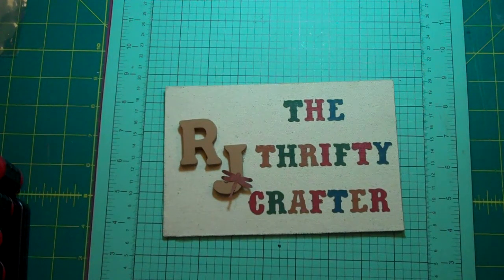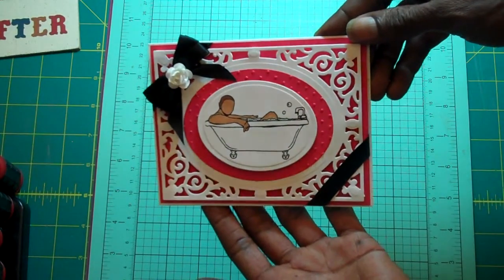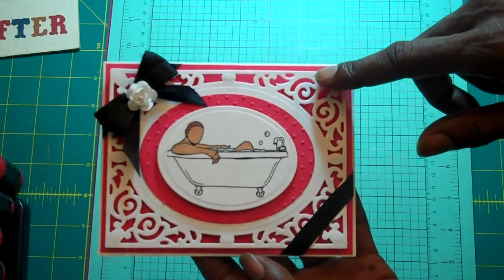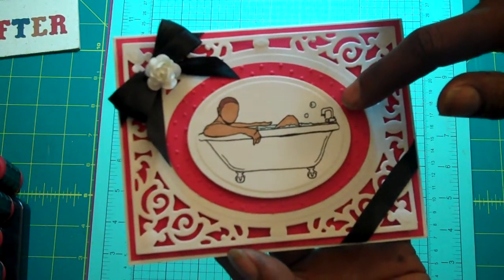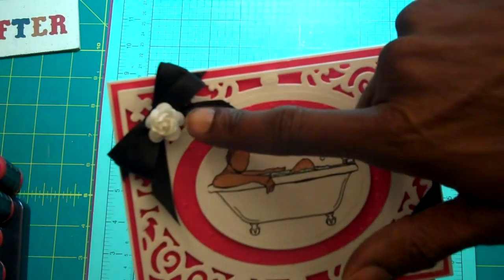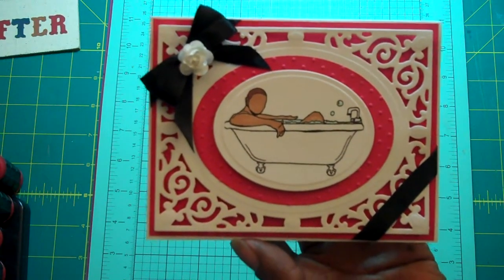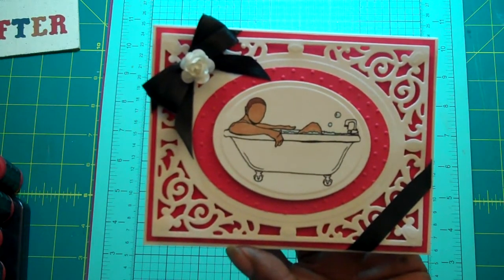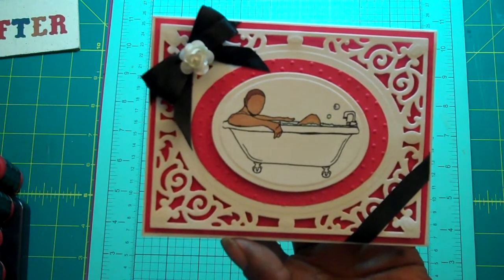Happy Mother's Day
Hello Everyone, even thou today is a better sweet day. I am sad because my mom is not longer with us. So those that still have your mom with you remember to always tell her how much you love her.

I dedicate this to all the awesome  mom's. Thank you ladies for all your support. and I hope you all have the best day ever. tfw